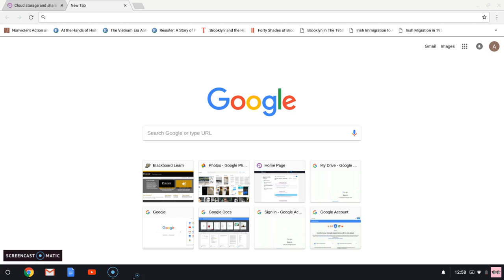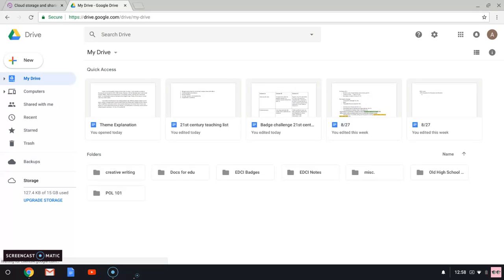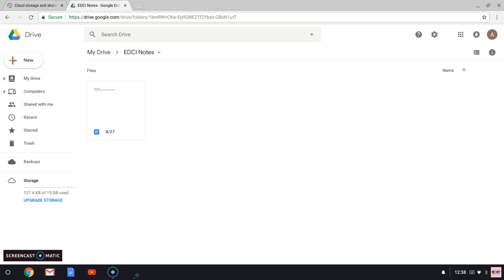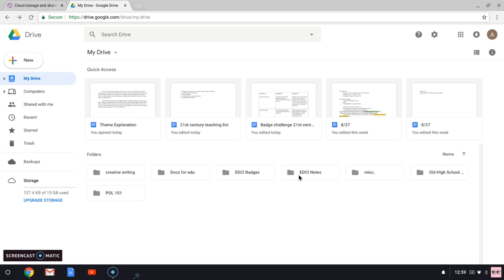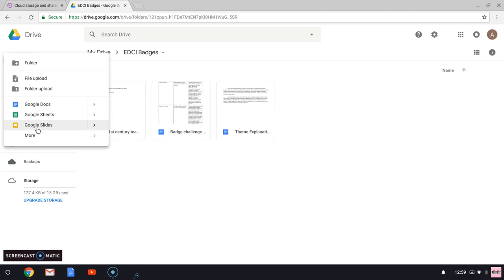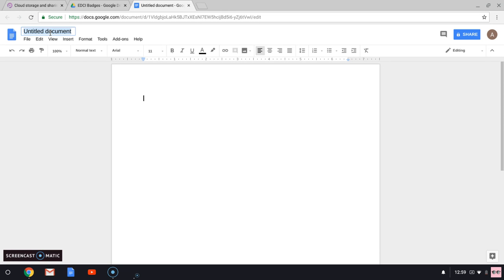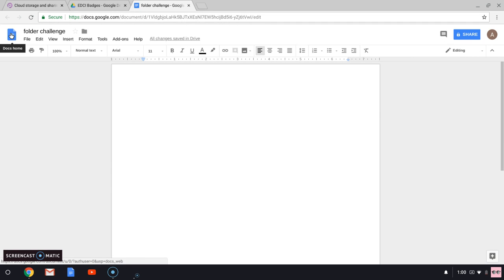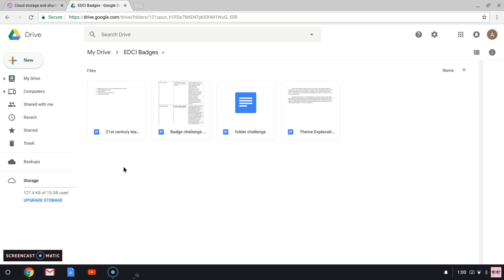folder challenge for badges